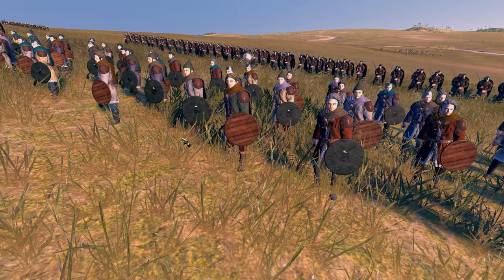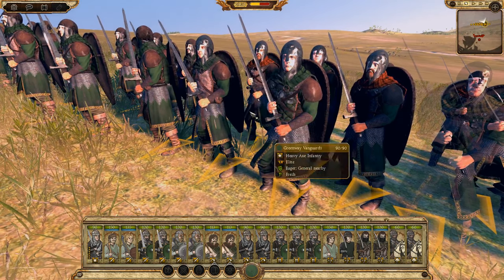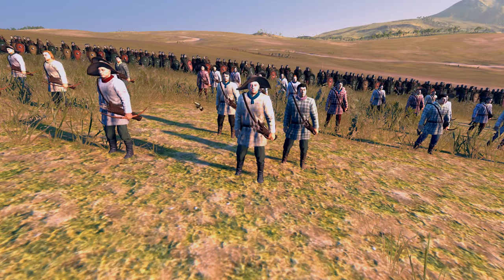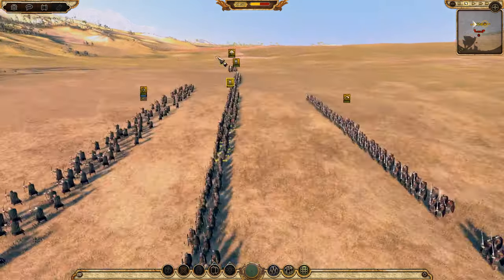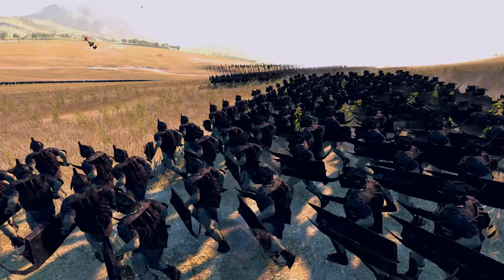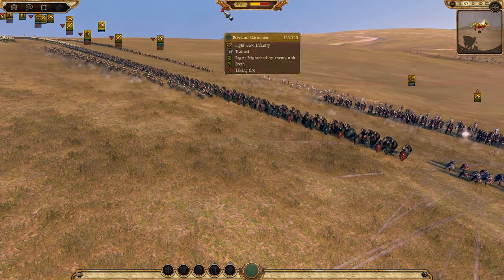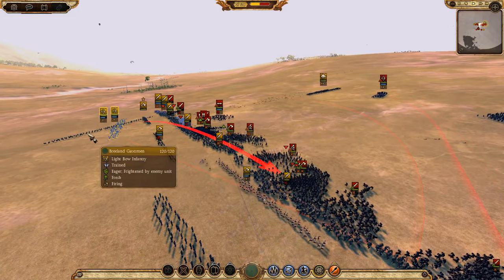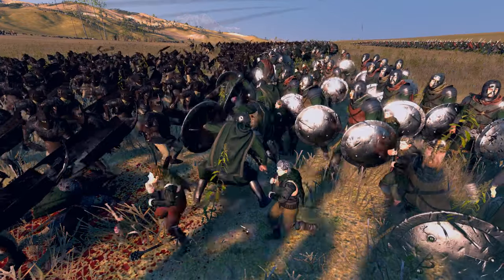NEW FACTIONS!! - Hobbits vs Goblins battle Total War Rise of Mordor mod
Today I'm taking a look at the new factions that have been released in the Rise of Mordor submod! We now have hobbits in the new North Cardolan faction and the Goblins are now in a new Moria faction with awesome looking heavy infantry!